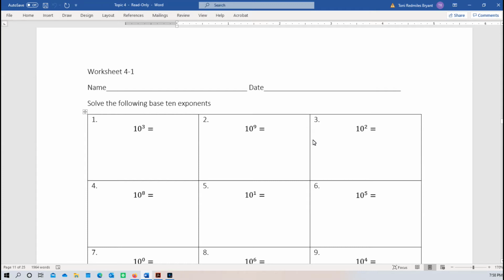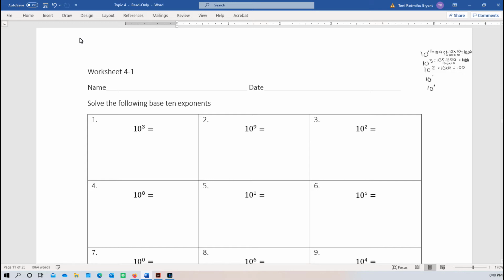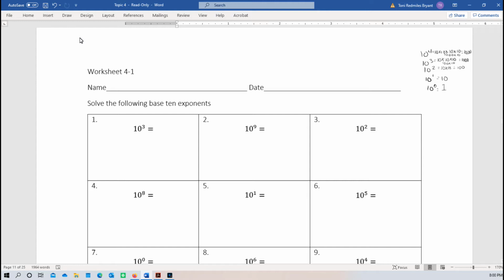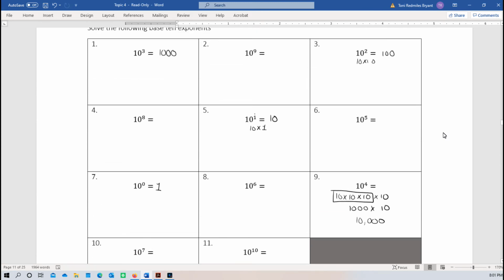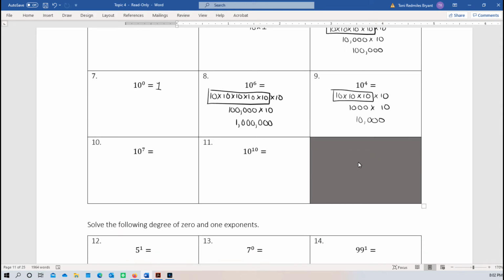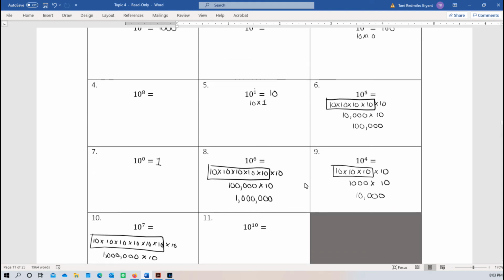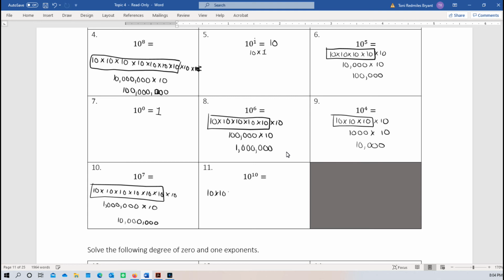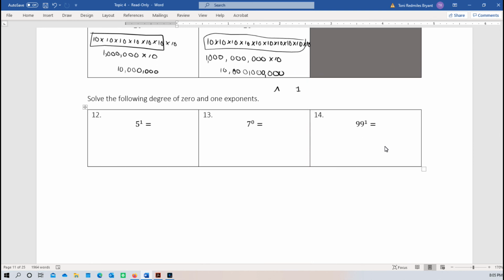Discovering Pre Algebra Part 4 WS 4 -1